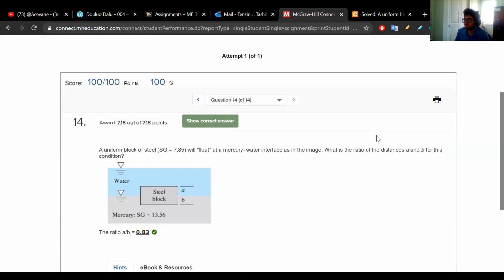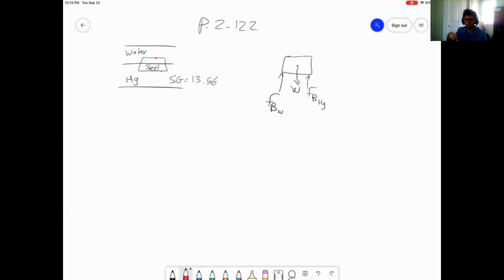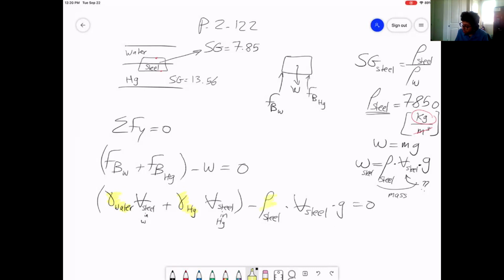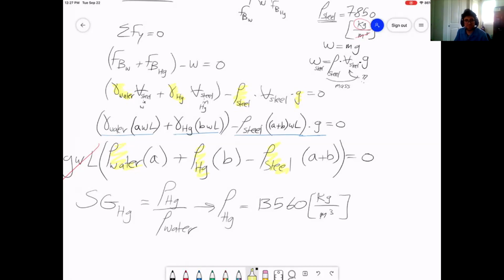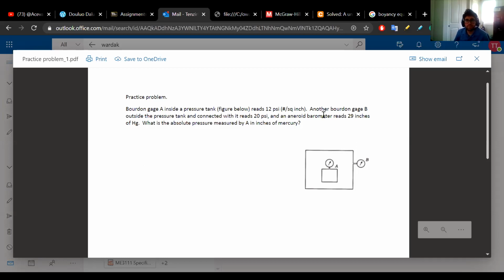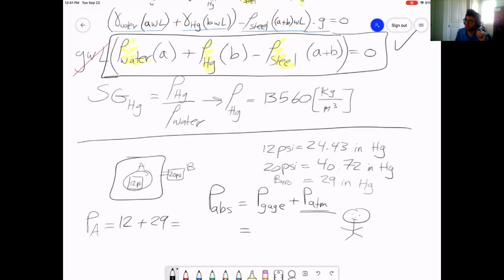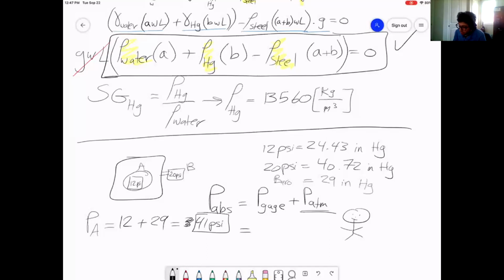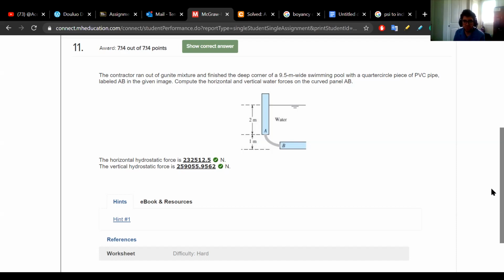ME 3111_Fluid Mechanics (4/7)